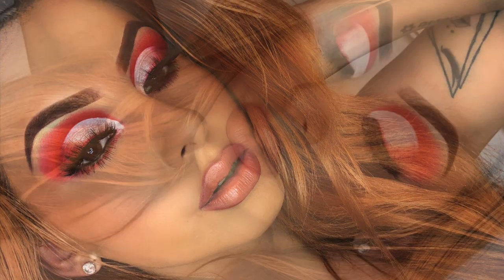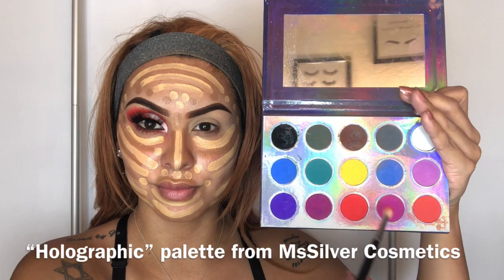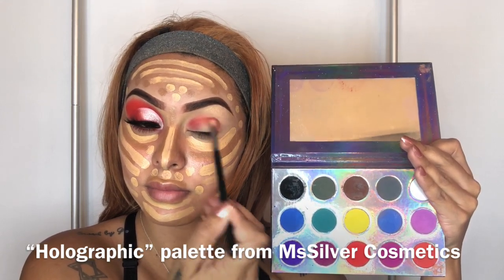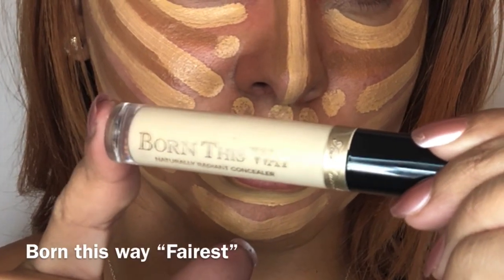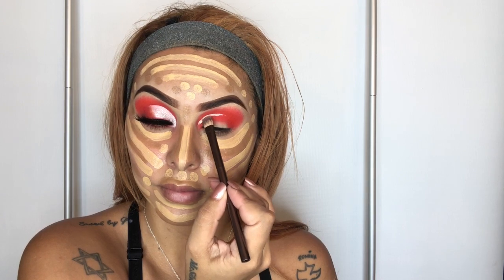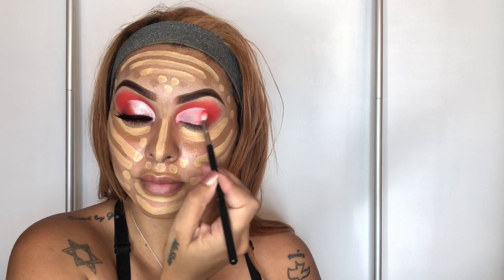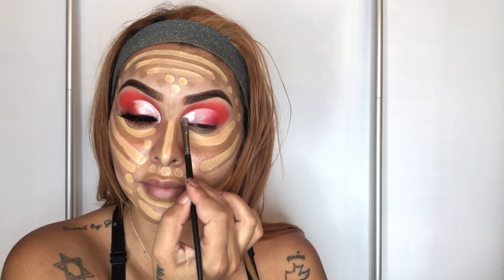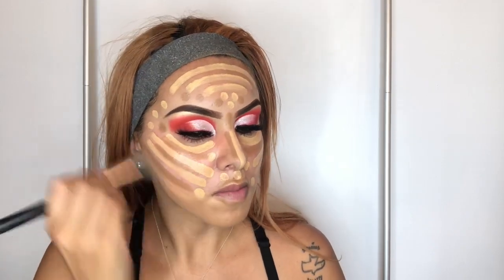Orange Eyeshadow - Colorful Eyeshadow - How to do Cutcrease eyeshadow